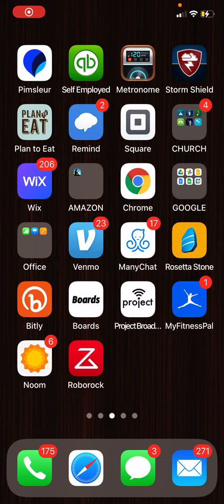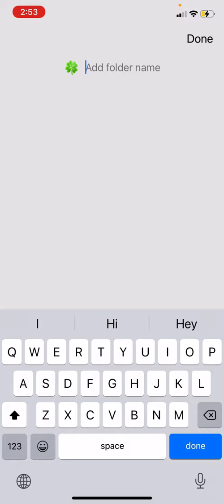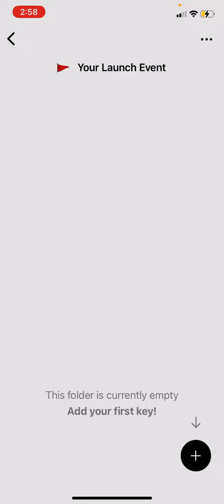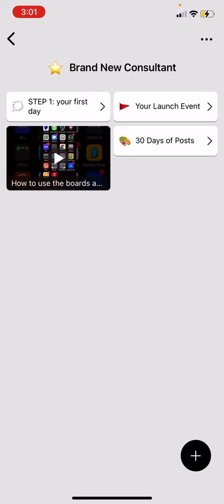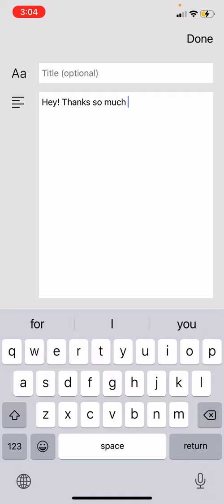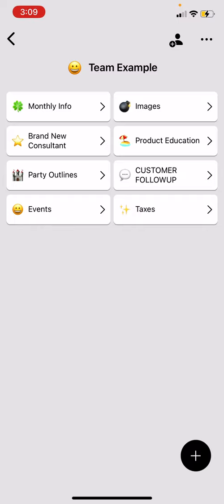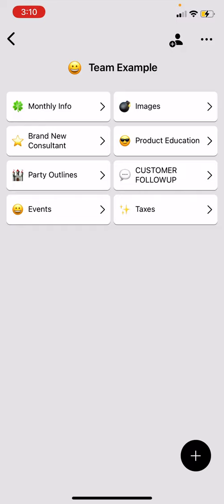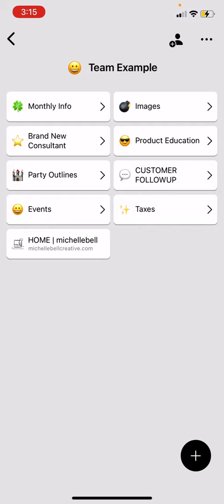How to create an amazing tool (using the boards app) for your team!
This is the newest best tool to help your direct sales or networking team grow and have success right from the start!

I’ll walk you through how to set up a team board that you can prefilled with images, videos, verbiage, outlines and more!!